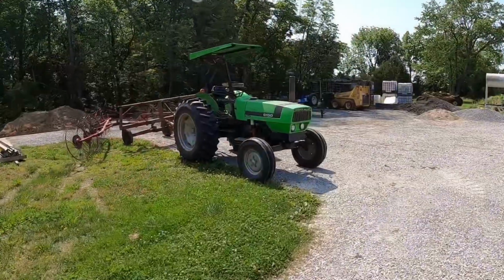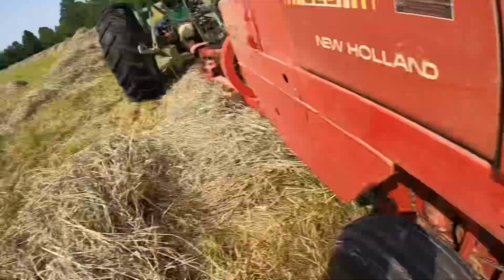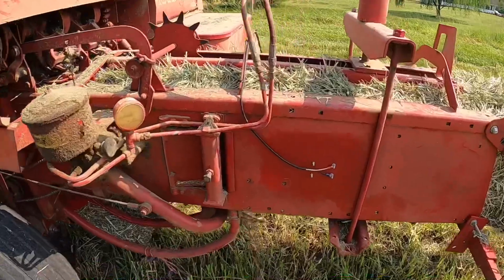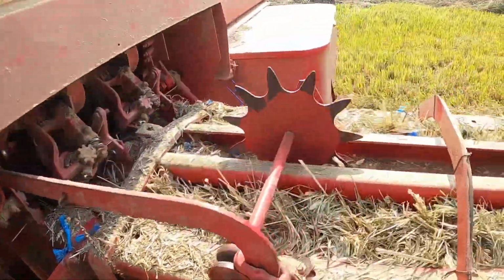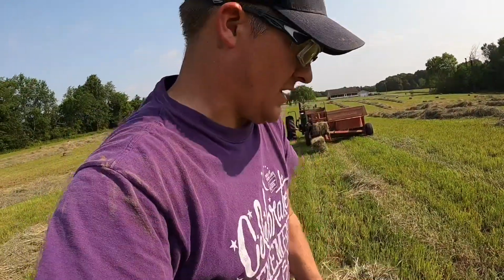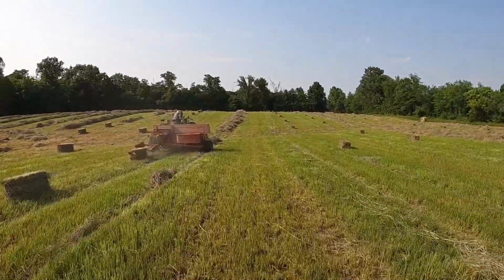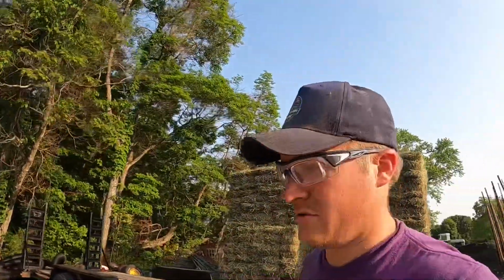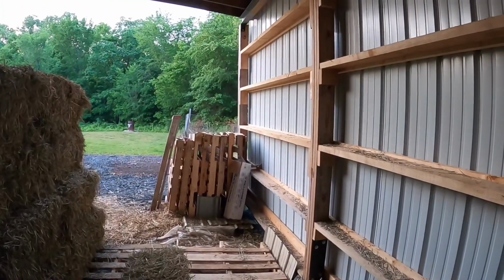Makin’ HAY!!! Raking, Baling, & Stacking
Date: 5/24/2023

In this video we are working to get the hay at my house put up. I’m raking with the Gehl 310 wheel rake and the Deutz 6150. Then dad round bales with the White 2-135 and New Holland BR770A. I while i get the Oliver 1650 diesel and the New Holland 326 square baler in the hay and adjusted. Once dad finished round baling he took over the square baler while I get the New Holland 1032 Stackliner ready to go behind the Deutz 6150.

@franklincointyforage on Facebook and TikTok.